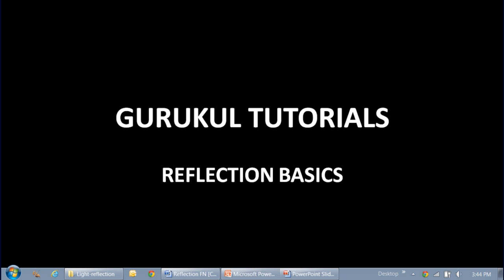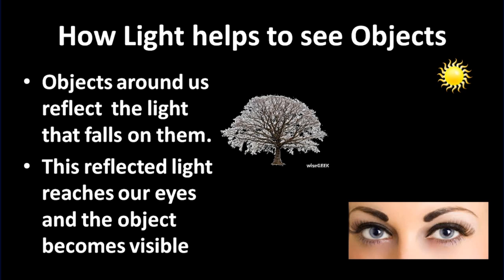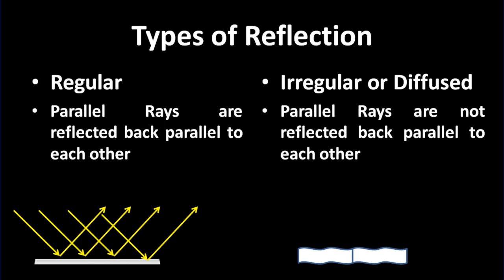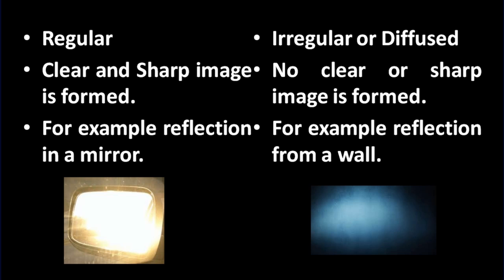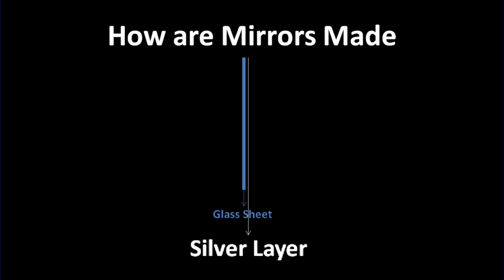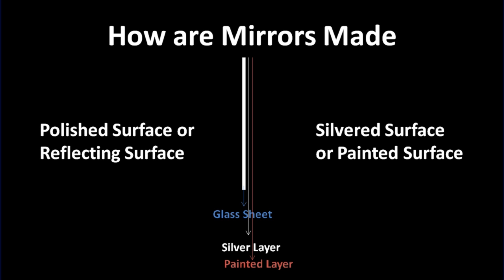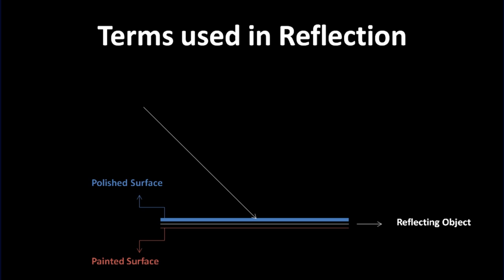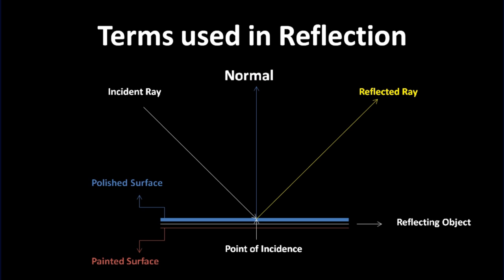2. Reflection Basics 1